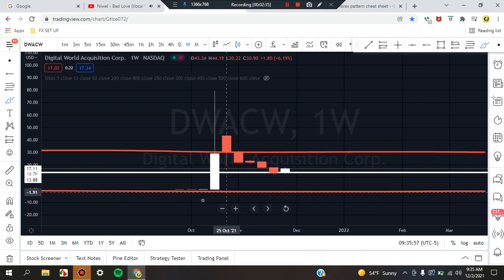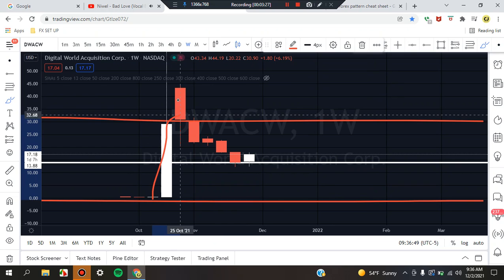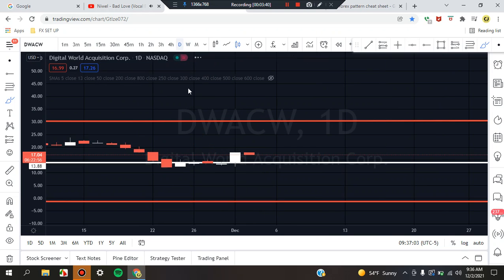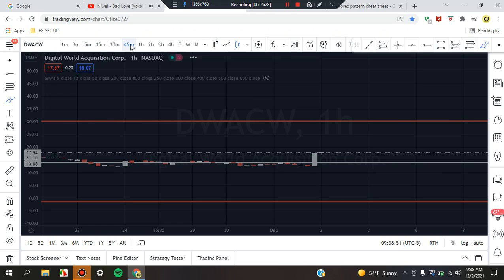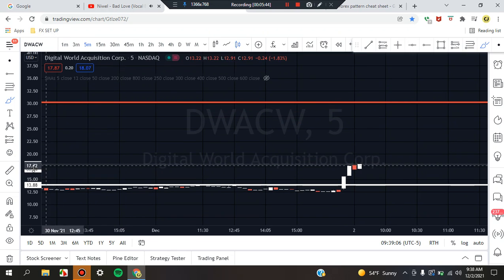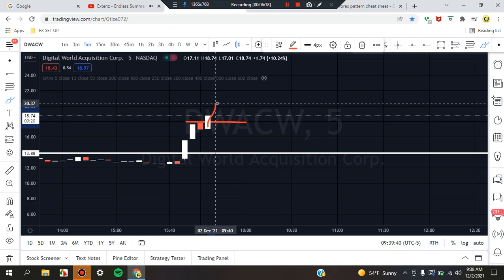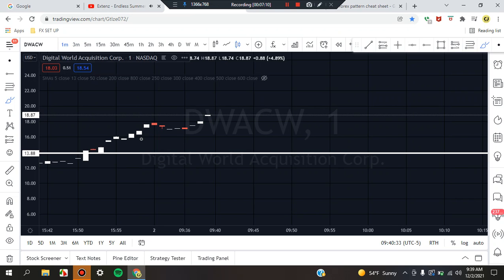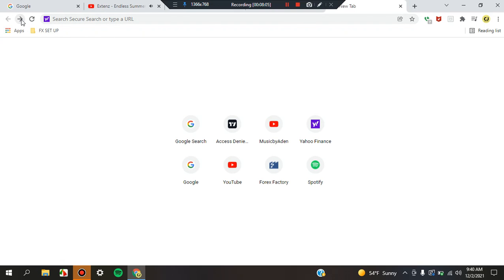Cam Jones FX DAILY ANALYSIS 156 (DWACW)(STOCK)(Diamond.Eagle.Acquisition.Corp.Warrant)